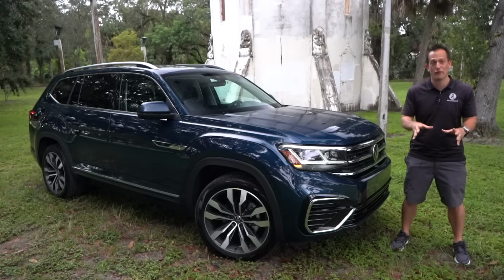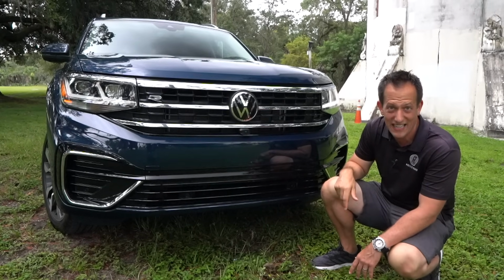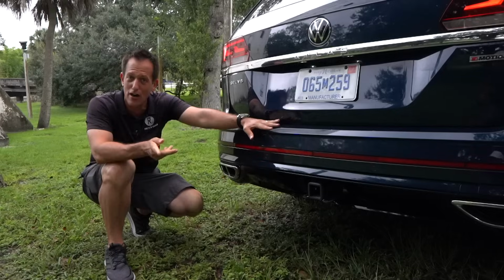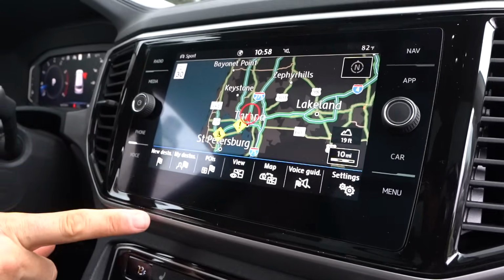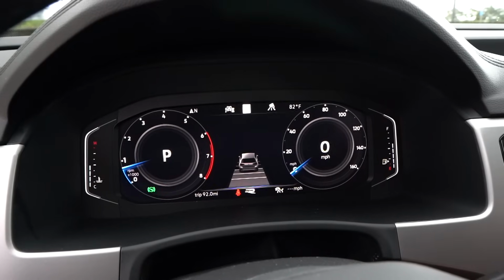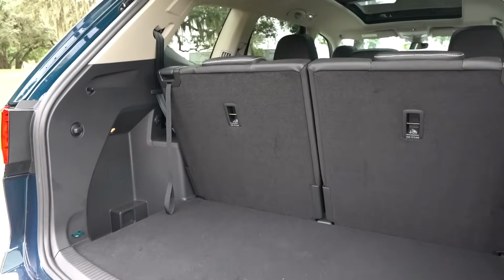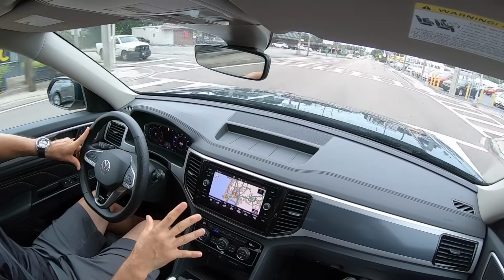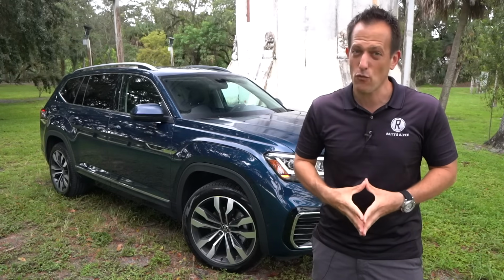Is the updated 2021 VW Atlas a BETTER SUV than the Kia Telluride?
The new Atlas receives some updates by Volkswagen for 2021. Under the hood of this SEL R-Line Atlas is a 3.6L V6 producing 276 HP & mated to an 8-speed automatic transmission. Getting power to the ground is VW's 4Motion AWD system. On the outside there is reshaped bodywork and wheels. On the inside you will find better materials and technology. Is the updated 2021 VW Atlas a BETTER SUV than the Kia Telluride?
**Please click the ling to get your Raiti's Rides Merch!